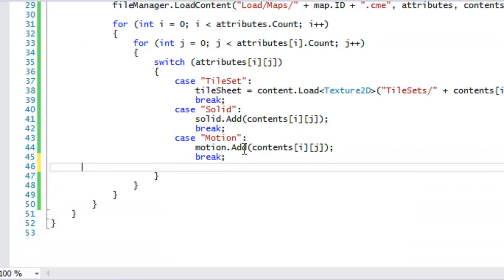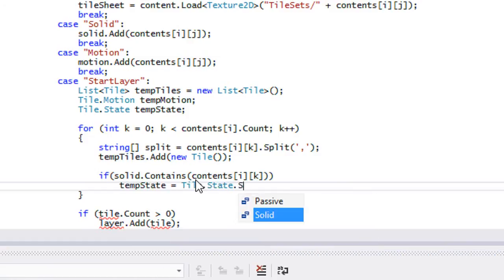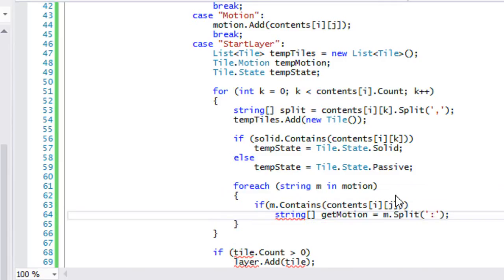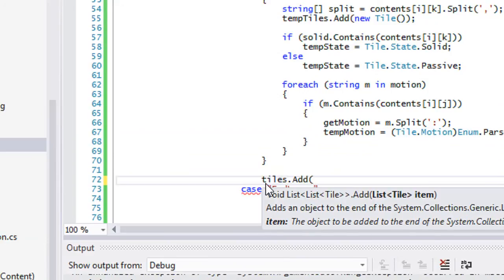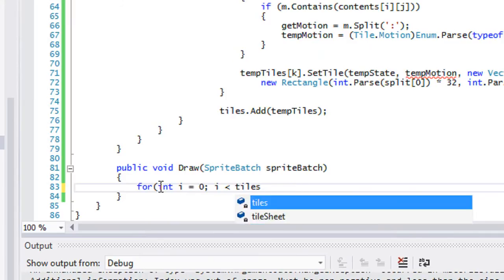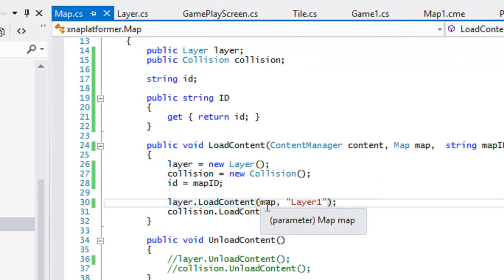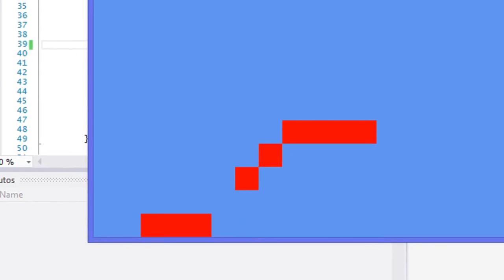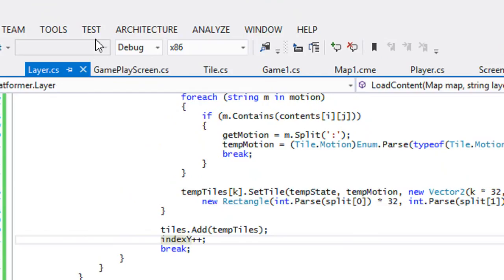C# Xna Platformer Made Easy Tutorial 35 - Layer Class 2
In this tutorial we will be finishing off the layer class.

Note: If you get an error from the player class when you try to run your program just comment it out. We will get back to that later.